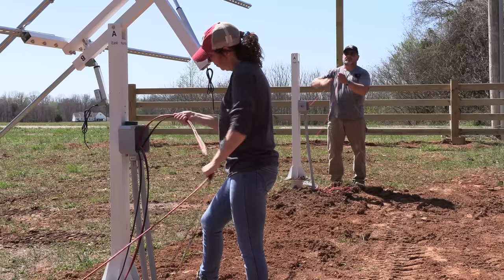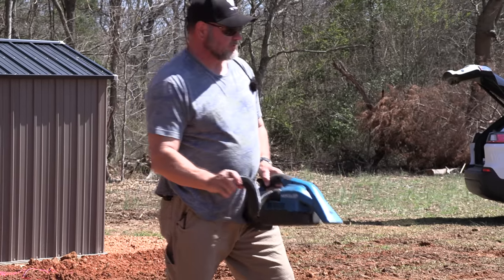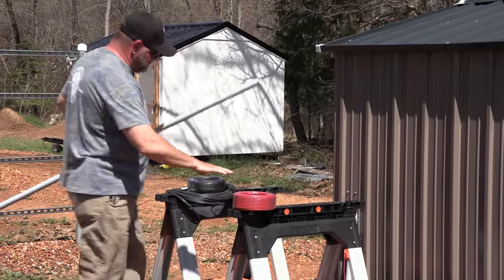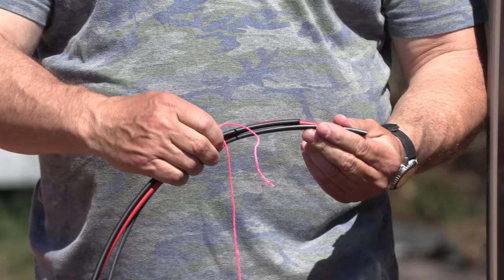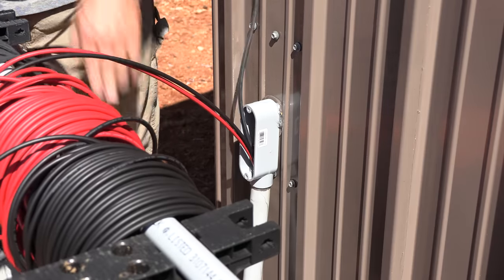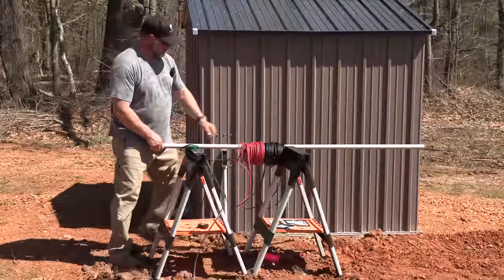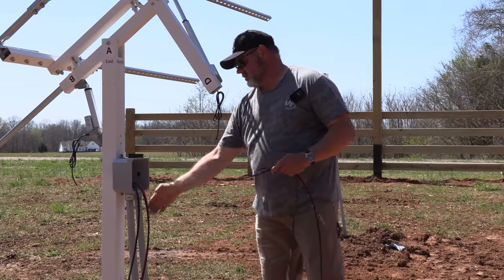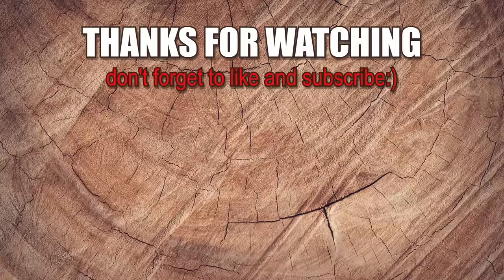Pulling Wire through Conduit: Vacuum Cleaner Method! 💡🔌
If you're planning on installing new electrical wiring or replacing old wires, using PVC conduit can help protect your wires and keep them organized. But once you have your conduit in place, the task of pulling electrical wire through it may seem daunting.

In this how-to video, we'll show you a simple and effective method for pulling electrical wire through PVC conduit using the string method.

First, tie a plastic bag onto one end of a string. Then, use a vacuum to suck the plastic bag through the PVC pipe, pulling the string along with it. This creates a clear path for the wire to follow.

Next, tape the string onto the end of the electrical wire and carefully pull the wire through the conduit. The string acts as a guide for the wire, making it easier to maneuver through any bends or curves in the conduit.

This method is a great way to pull multiple wires through the same conduit without damaging the conduit itself. Plus, it's a simple DIY project that anyone can tackle with just a few basic tools.

So if you're ready to take on your next electrical wiring project, be sure to watch this video and learn how to use the string method to pull electrical wire through PVC conduit.

Send Packages to:
230-B Tyson Ave. #386

Mini Rake Grapple, the manufacturer, offered Tony's Tractor Adventure viewers a %5 discount using code "TONY" after seeing our videos.
Help Support these projects by hitting the "Thanks" button under the video! Thank you in advance.

Please note that the opinions and viewpoints presented in these videos belong solely to Tony's Tractor Adventure Homestead and may not necessarily align with the stances or perspectives of any affiliated organizations or individuals.

Ownership and operation of this channel are under Inspired Videography, LLC.

Notably, TYM North America sponsors Inspired Videography's videos, which primarily showcase tractor work.